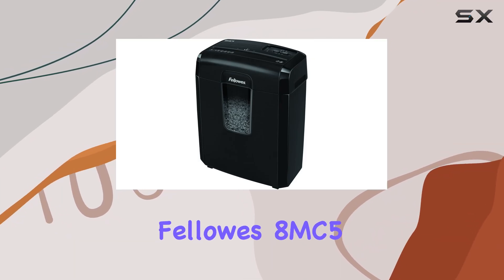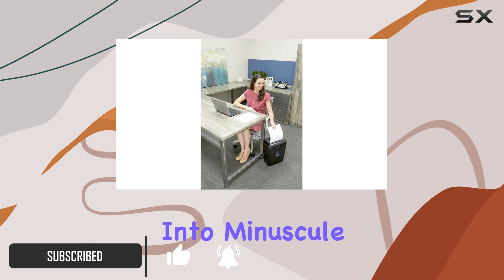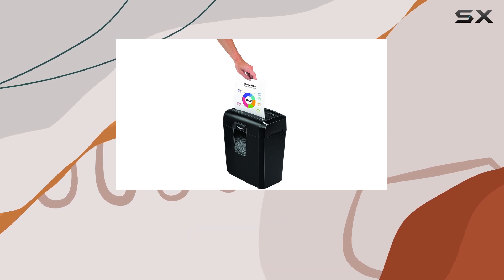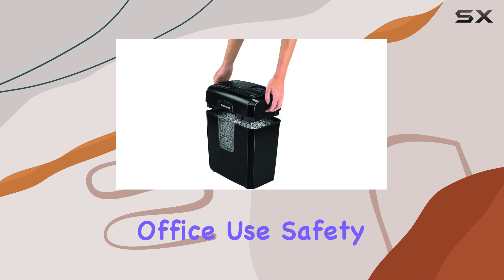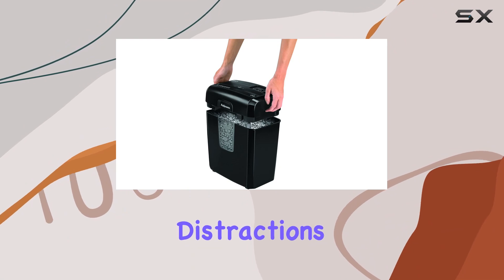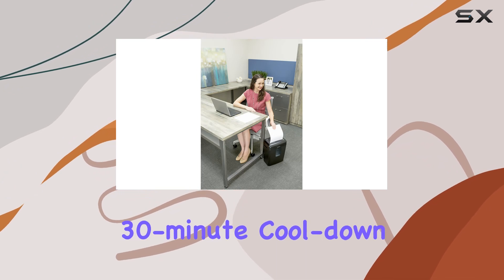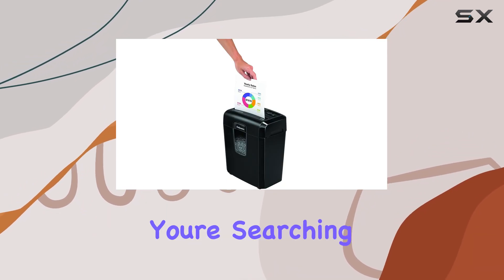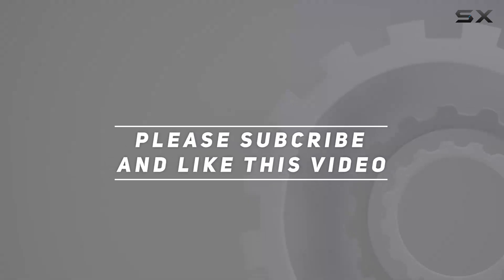Fellowes 8MC5 Micro-Cut Shredder: The Ultimate Office Security Solution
0:00 Intro
0:06 Review

Things that we mentioned in this video:
Fellowes 8MC5 8-Sheet Micro-Cut : B074QHZJ9K